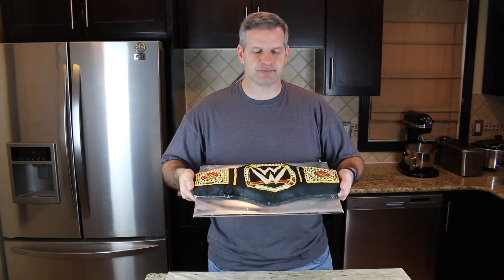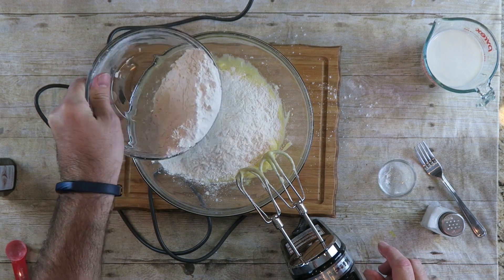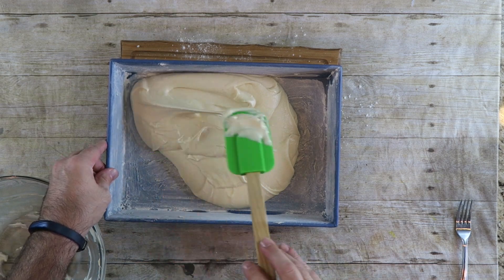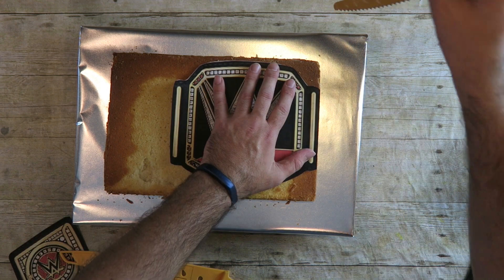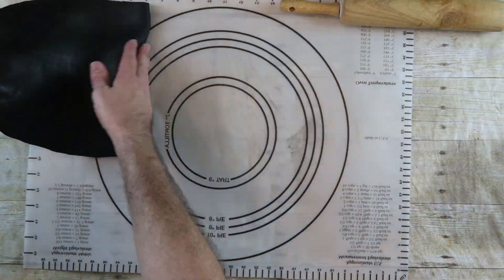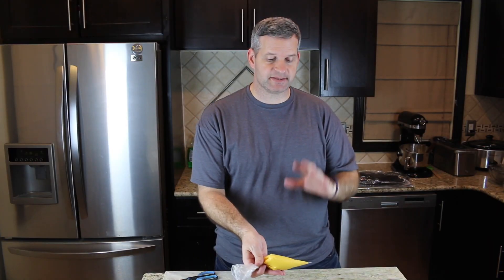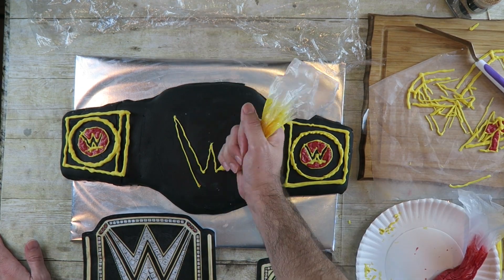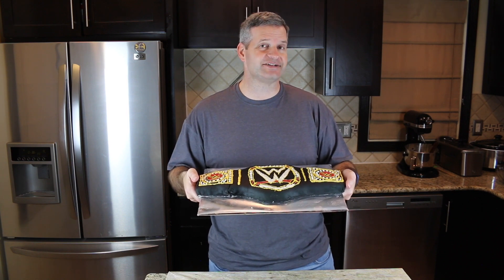WWE Wrestling Cake | How to Make a Championship Wrestling Belt Cake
See how to make a WWE wrestling belt cake.  This championship belt cake is perfect as a birthday cake for that special wrestling fan.

Black Fondant

Ingredients:
     - 1 cup sugar
     - 1/3 cup soften butter
     - 2 eggs
     - 1 1/2 cups flour
     - 2 teaspoons baking powder
     - 1/2 teaspoon salt
     - 1 cup milk
     - 1 teaspoon vanilla extract
     - buttercream frosting
     - black fondant
     - candy melts (yellow, red and white

Send Mail to:
James Lamprey

“James Lamprey (FunFoodsYT) is a participant in the Amazon Services LLC Associates Program, an affiliate advertising program designed to provide a means for sites to earn advertising fees by advertising and linking to amazon.com.”

The FunFoods Youtube Channel is hosted by James Lamprey.  A new food video is uploaded every Sunday at 2 pm EST. Learn how to make quick and easy recipes that you can recreate in your kitchen.